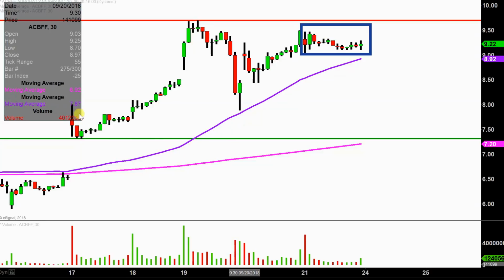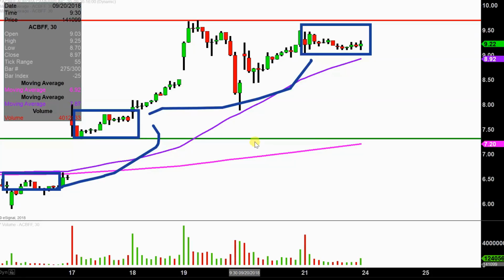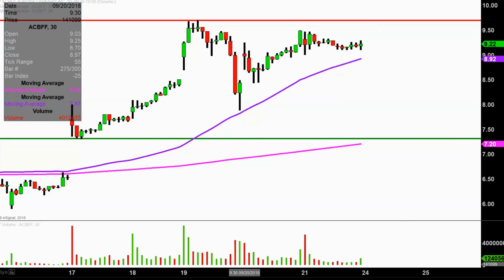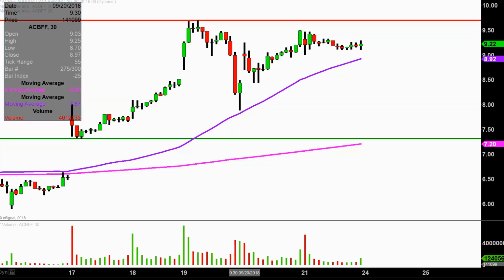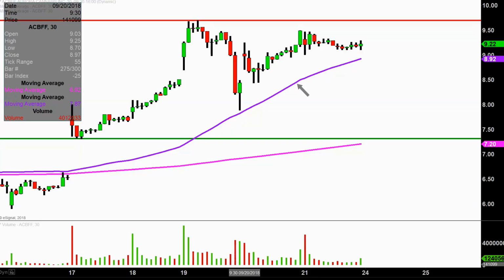Aurora Cannabis Inc. - ACBFF Stock Chart Technical Analysis for 09-21-18